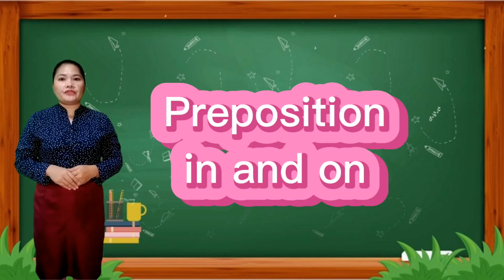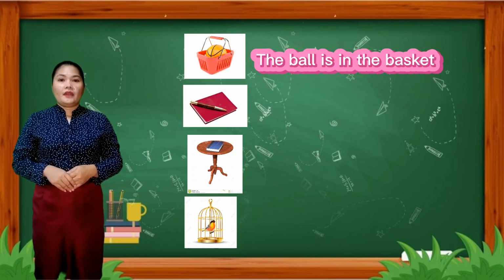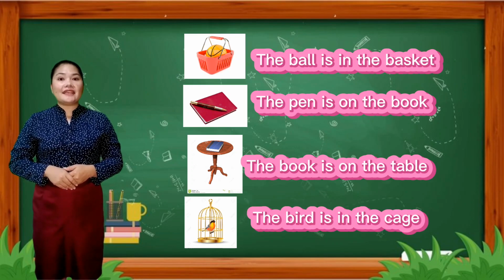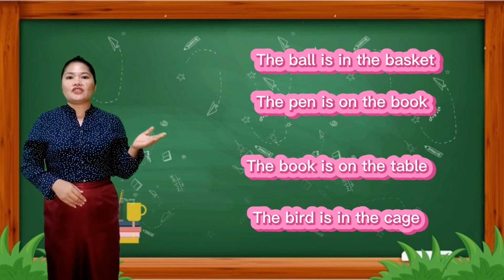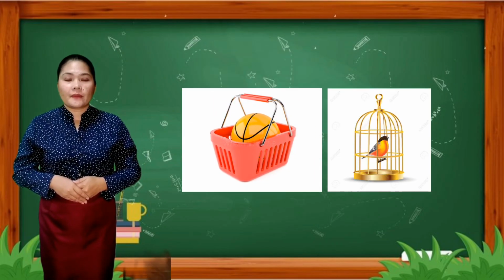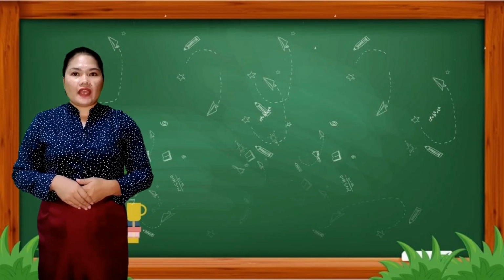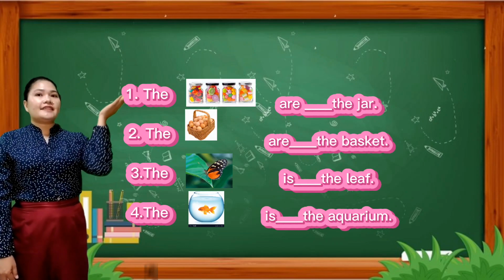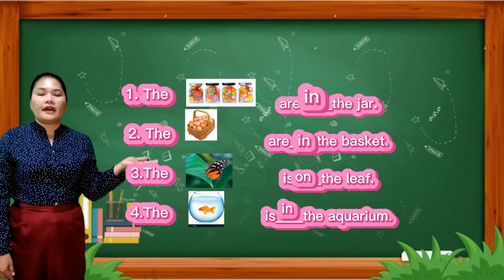Preposition in and on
Prayer video and nursery video is not mine
permission to used it...